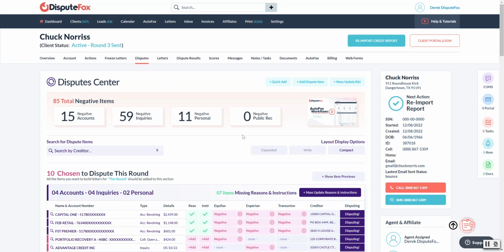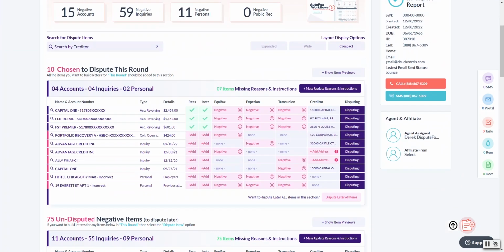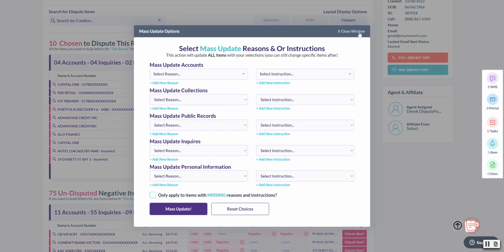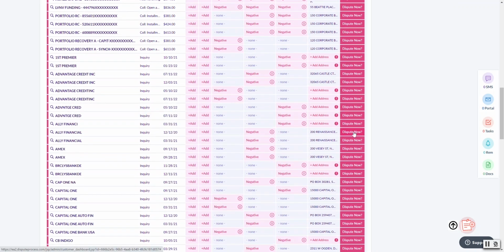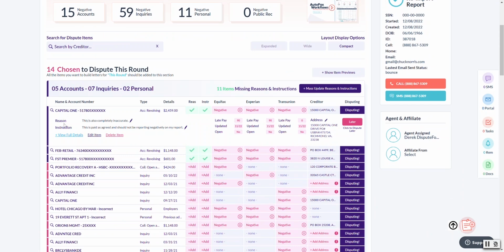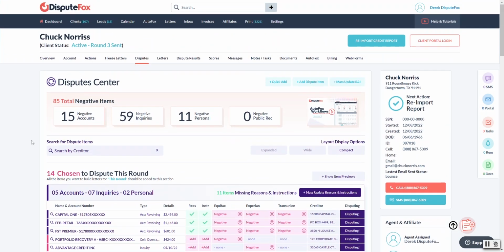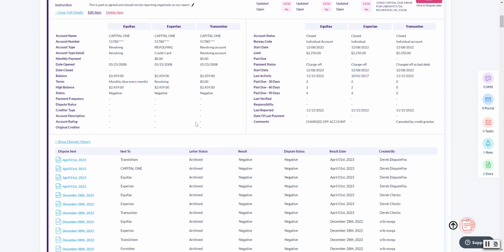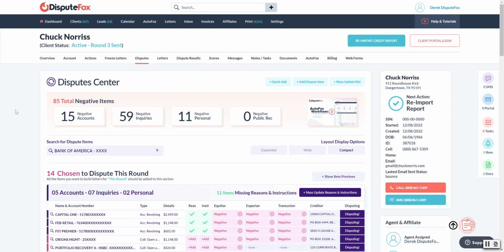Introducing our all new Disputes Tab Management for Better Organization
Introducing the all new Disputes Tab with new tools like Mass Update Reasons and Instructions and one-click dispute round organizing.

Multiple views with expandable details so you can quickly edit and choose the items you plan on disputing THIS round, so when you build letters, you can select them all much faster!